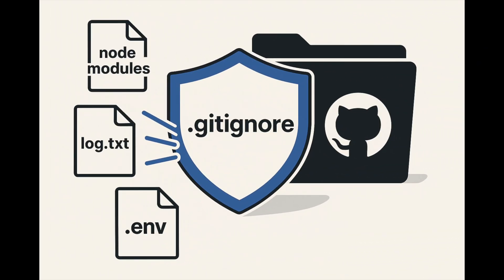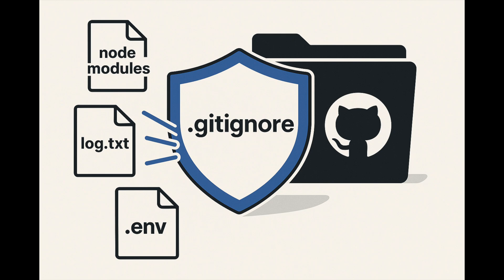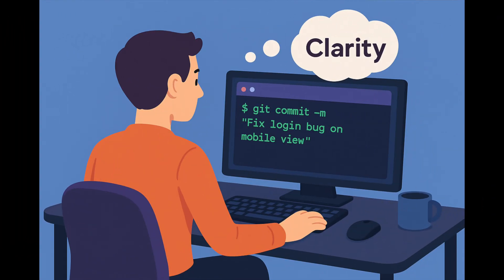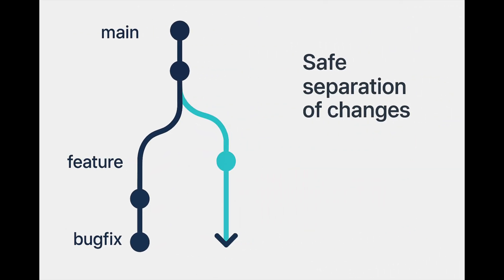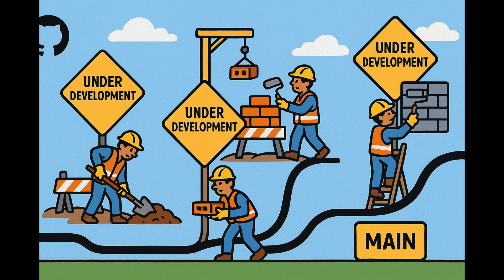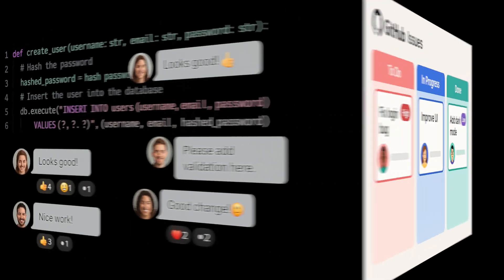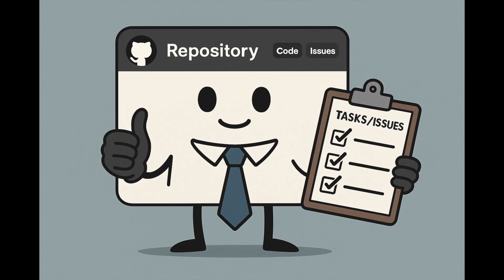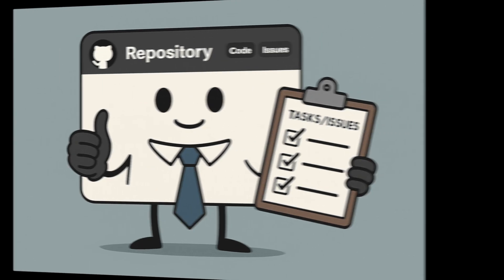Top 5 GitHub Tips Every Developer Should Know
In this video, I walked you through the top five essential GitHub tips every developer should know. We explored utilizing a .gitignore file to keep your repository clean, writing meaningful commit messages, branching effectively before building, engaging in pull requests as conversations, and using GitHub issues as a to-do list for efficient project management.

Chapters:
00:00 Introduction
00:06 Tip 1: Use a .gitignore File
00:29 Tip 2: Write Meaningful Commit Messages
00:47 Tip 3: Branch Before You Build
01:02 Tip 4: Pull Requests Are Team Conversations
01:12 Tip 5: Use GitHub Issues Like a To-Do List
01:29 Conclusion